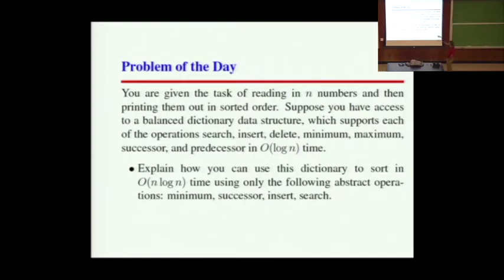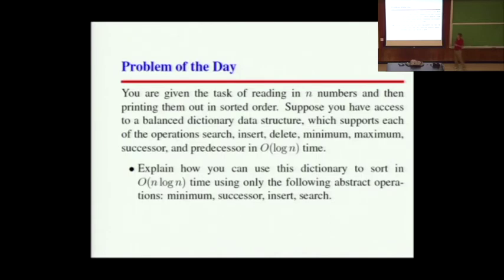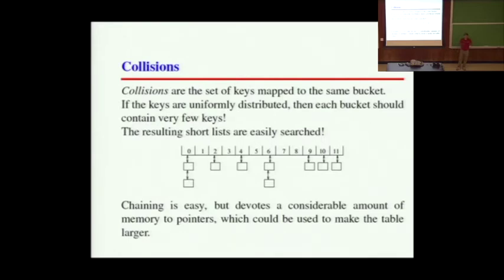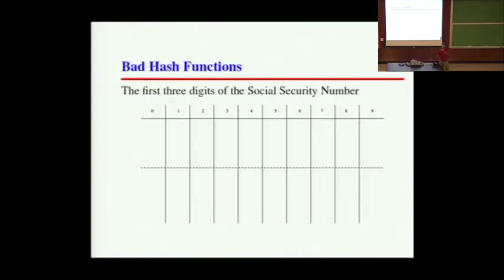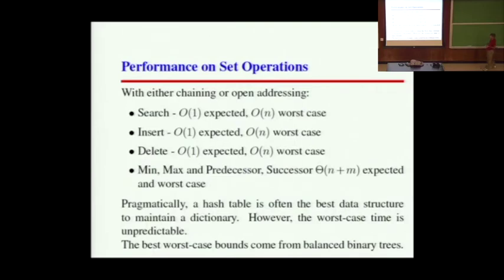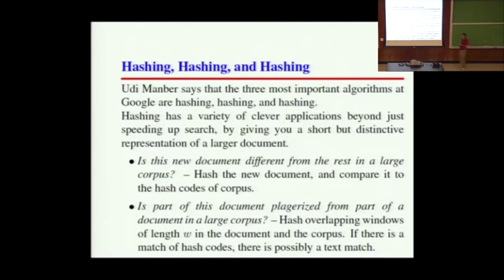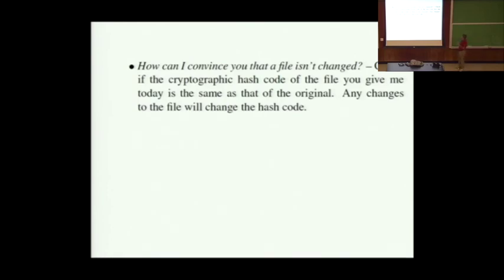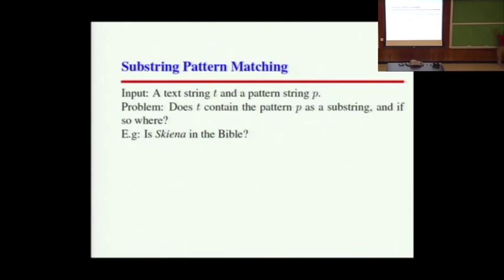Lecture 6 - Hashing